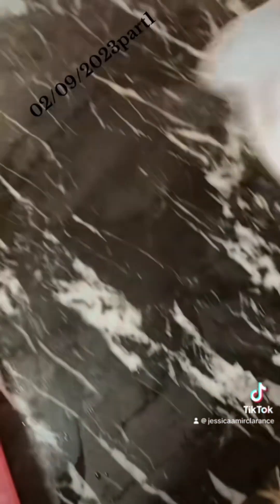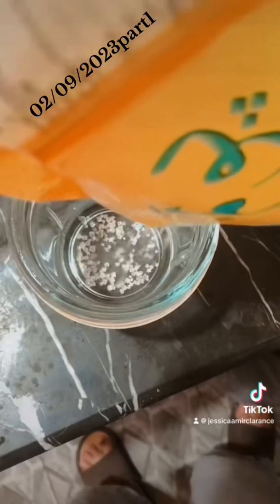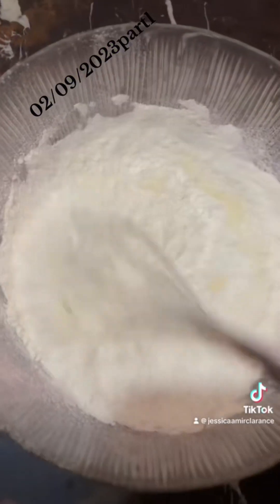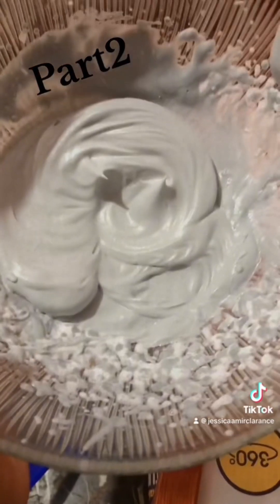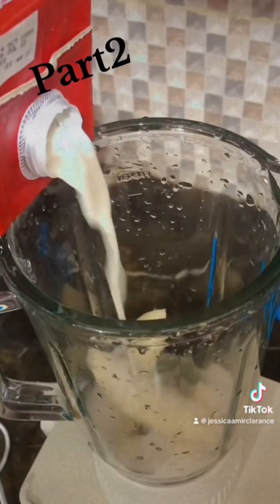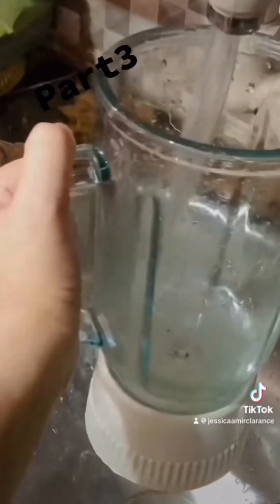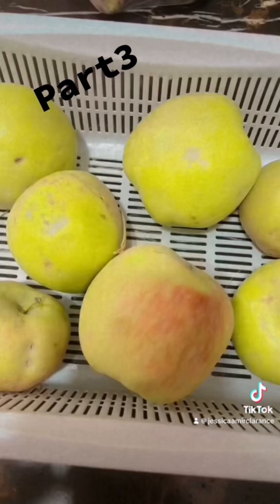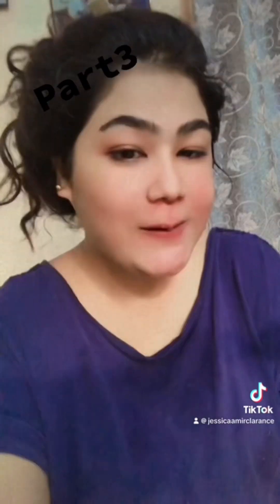Cake ka full vlog